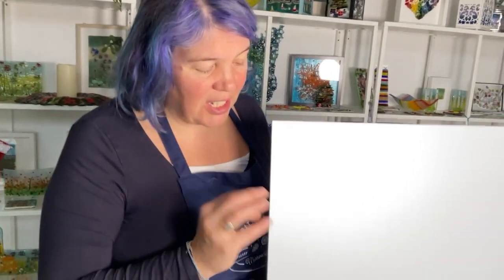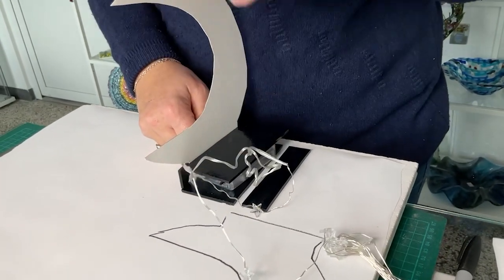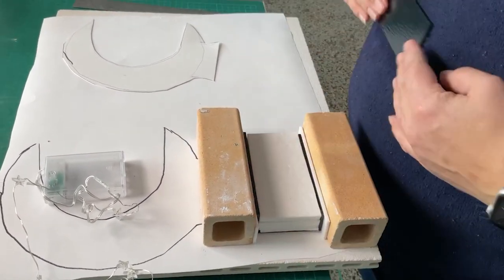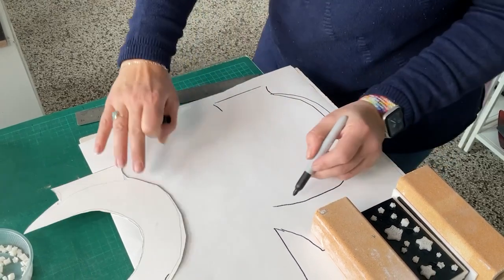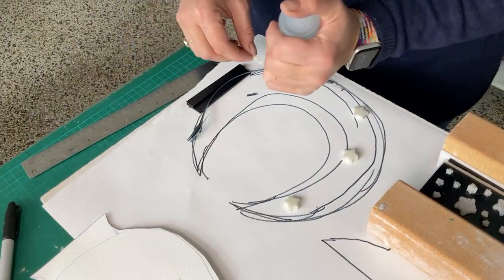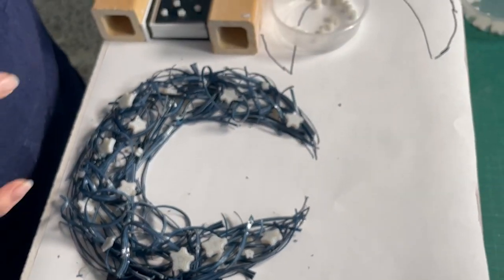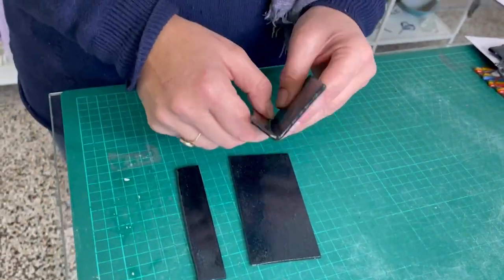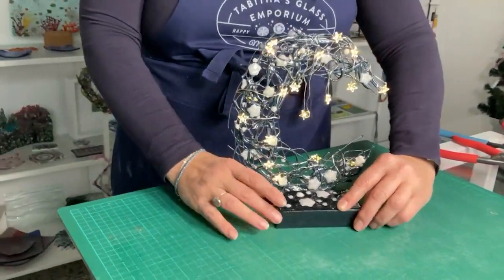Fused Glass Midnight Moon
In this video Tabitha shows you how to make this Midnight Moon

00:15 Introduction to the project
00:45 Making the base
03:28 Making the Moon
10:40 Gluing the base
11:06 Threading the lights through the Moon
11:39 Presenting the finished project
13:04 Firing Schedules & materials
13:09 Photographs of finished projects

In of video: Music by The Ambient Light - Moon In Your Eyes